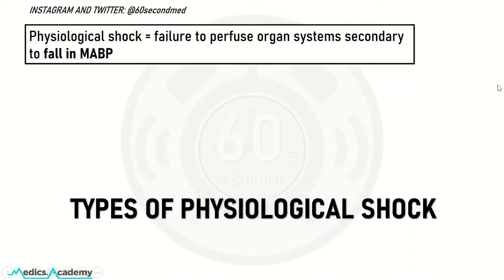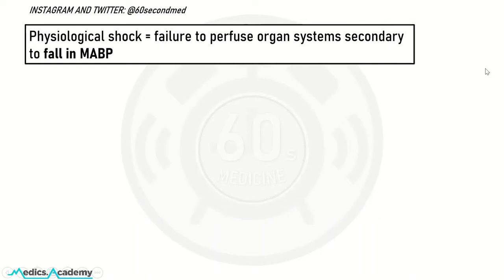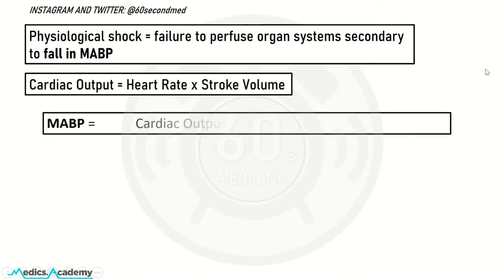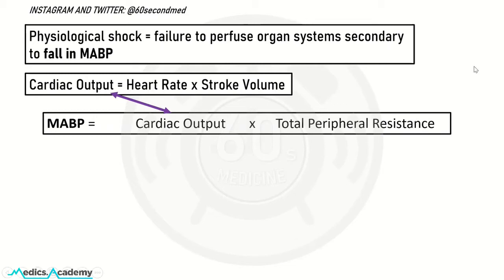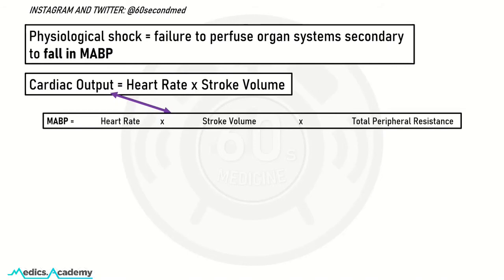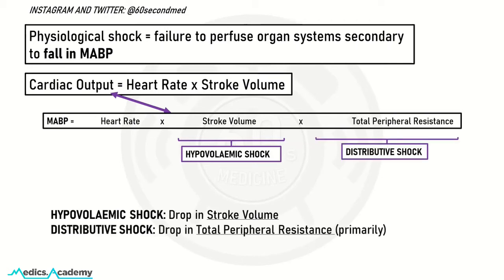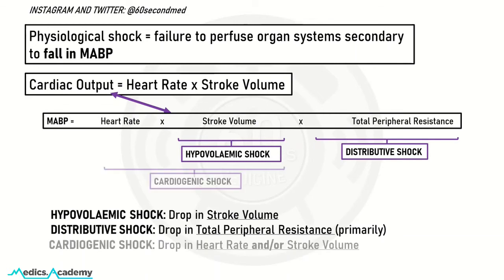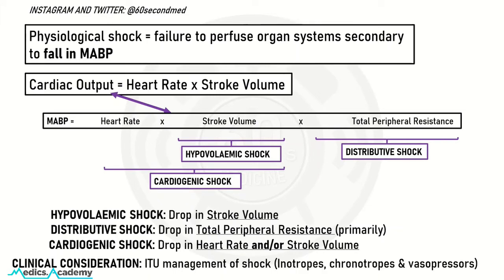79 SECONDS on TYPES of PHYSCIOLOGICAL SHOCK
First video! This topic is important in both physiology and in practice. This is the way I think about it to help me understand.